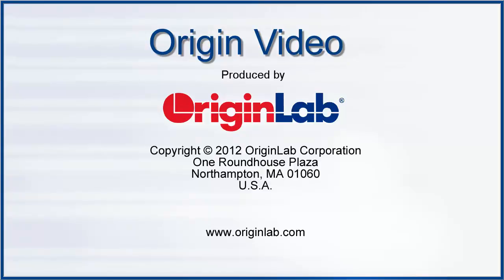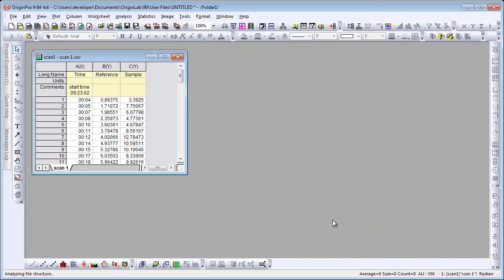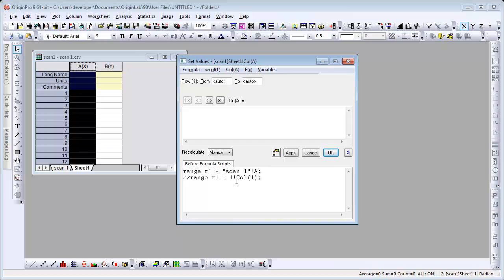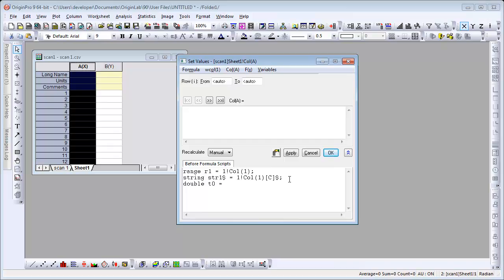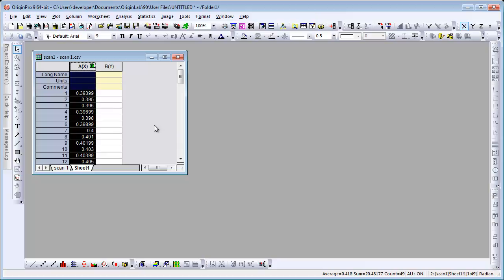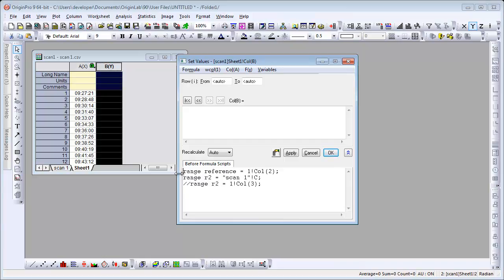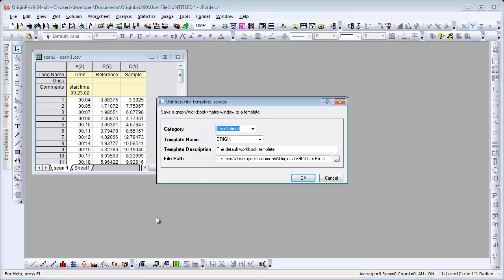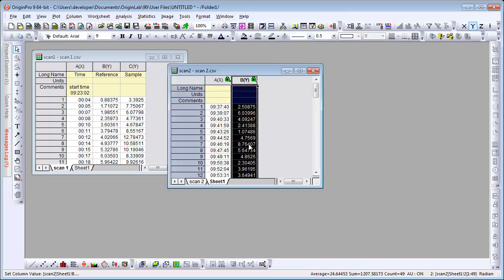Data Manipulation: Worksheet Set Column Values to Reference Other Info in Origin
How to use the insert range variable by worksheet selection in set column values dialog. Also shows saving worksheet template with import settings to trigger auto recalculate.